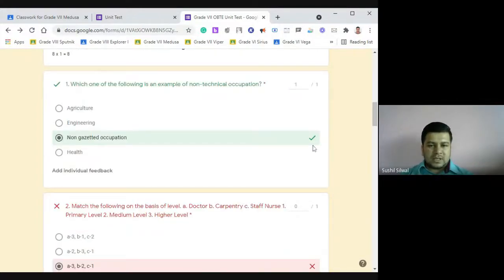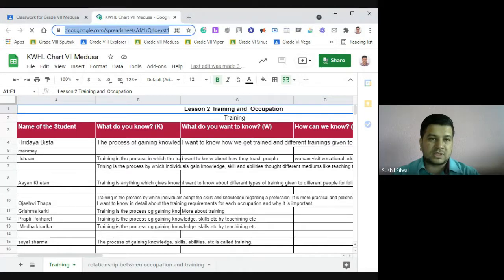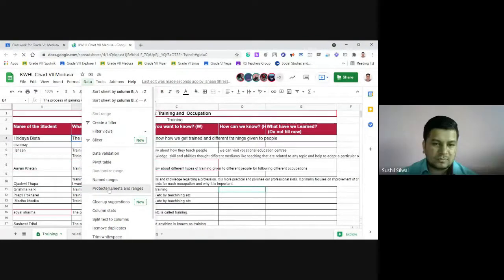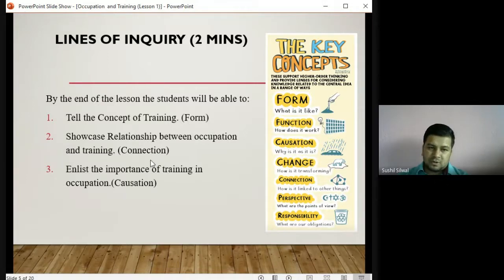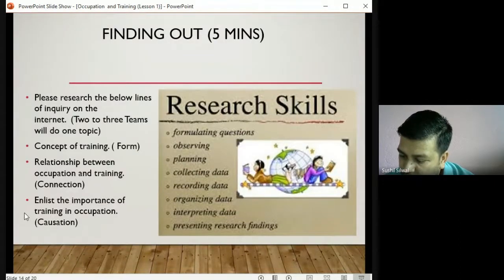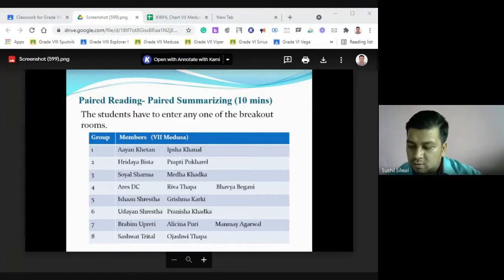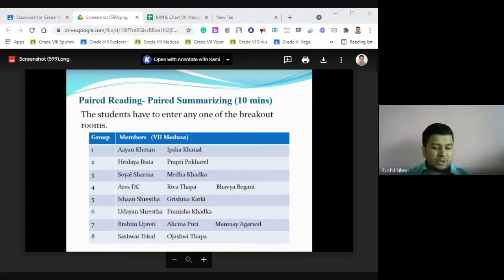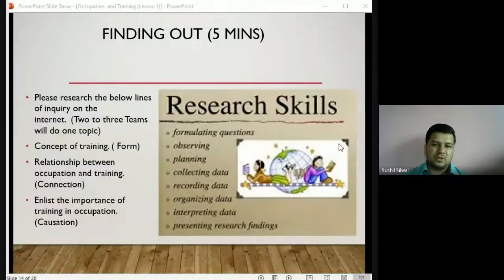Training and Occupation Grade 7 oce xjkd ebx 2021 07 12 at 23 11 GMT 7